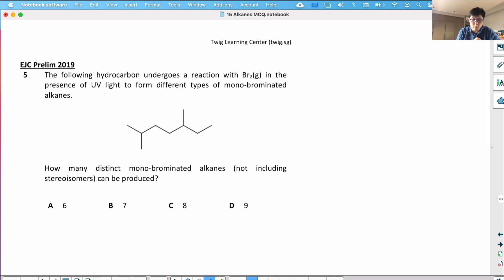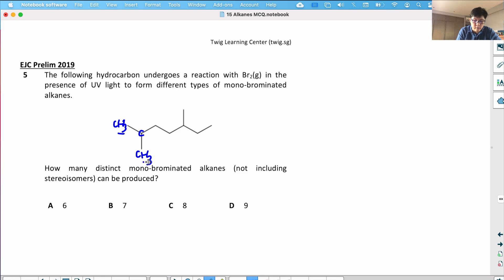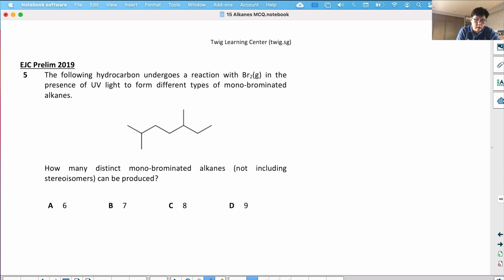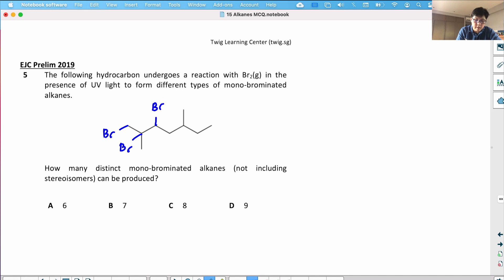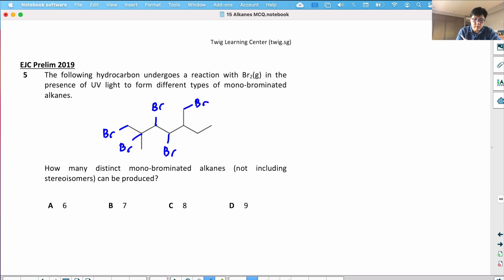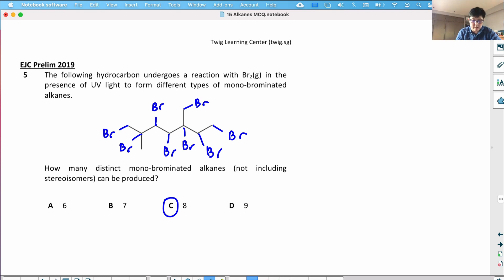Q5 Alkanes EJC Prelim 2019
Alkanes MCQ